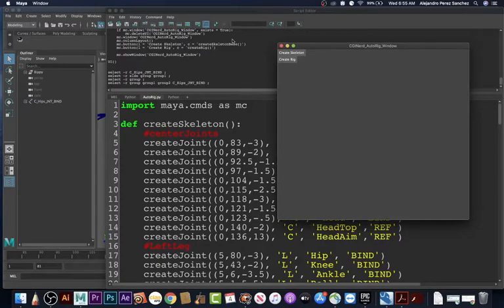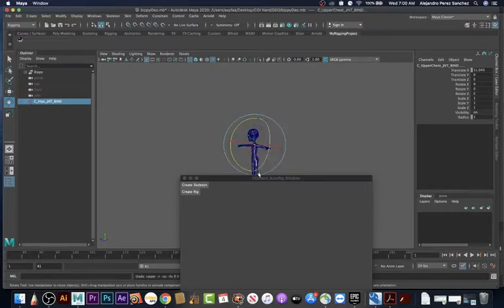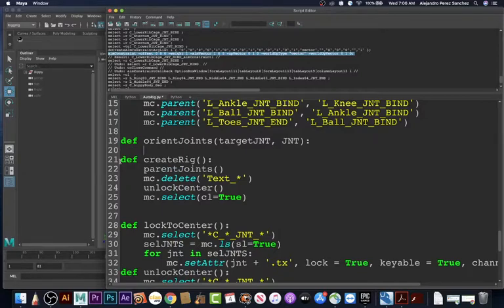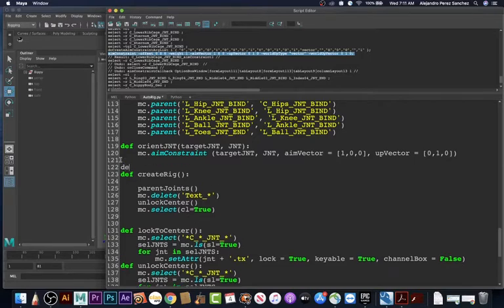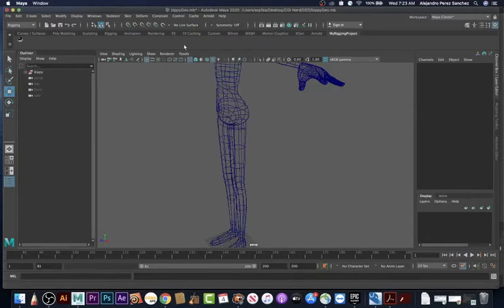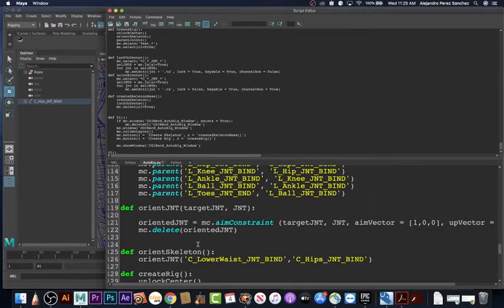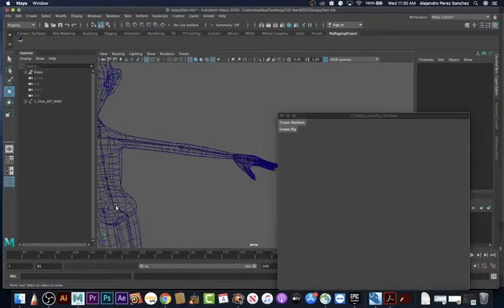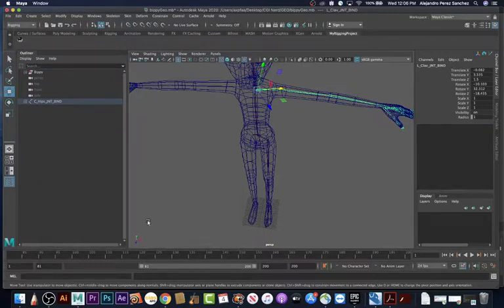Auto Rig Orient Joints In Maya with Python | Maya Python Tutorial